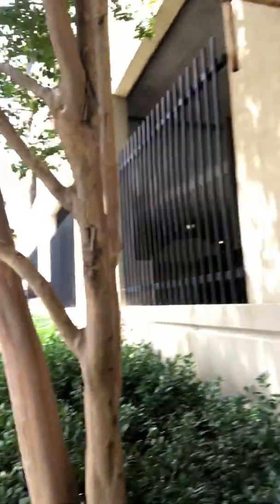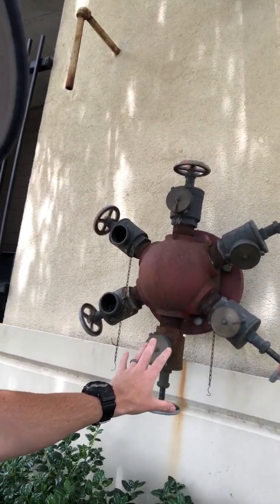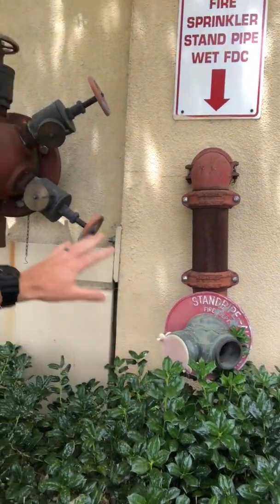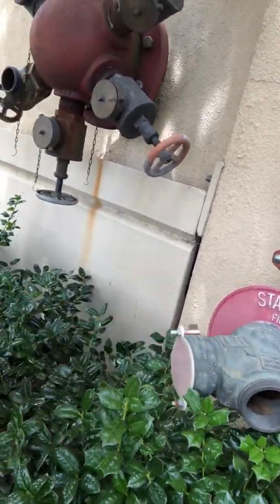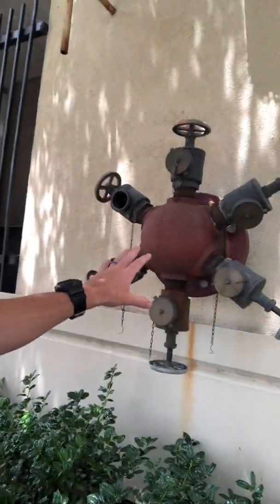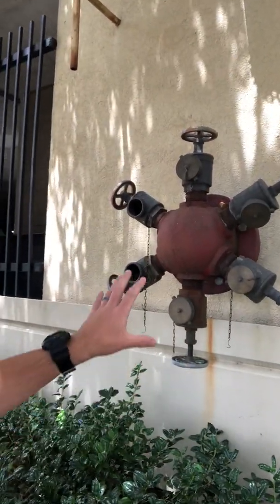Pumping through Fire Department test header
This video explains the fire dept test header and also describes how you would pump through test header if for some reason you had to bypass the FDC due to being damaged or missing.